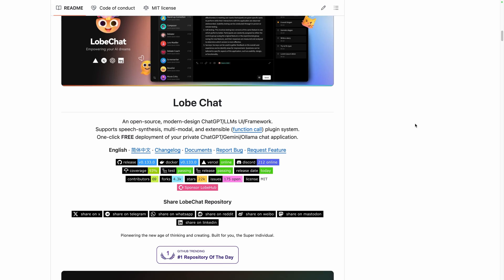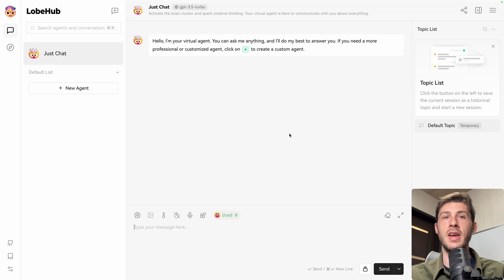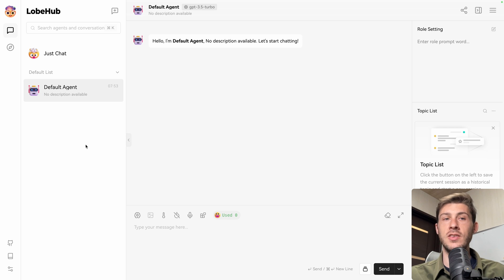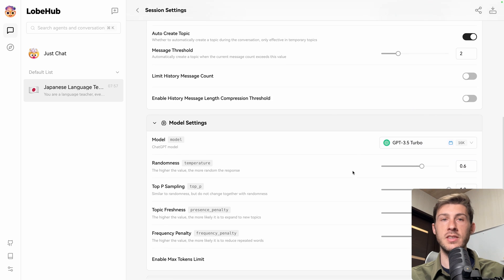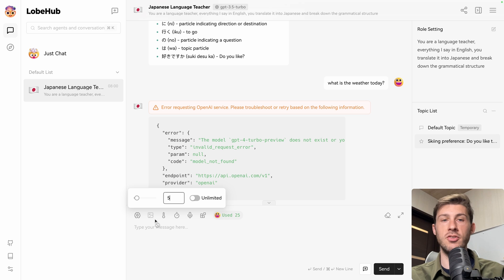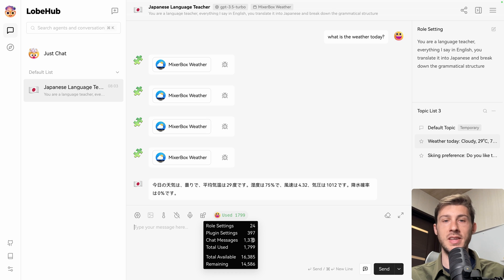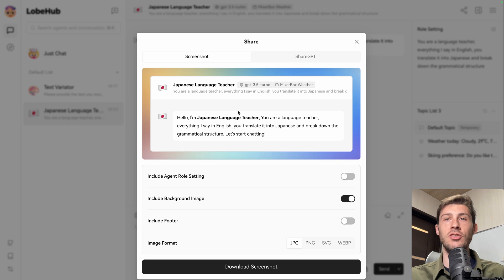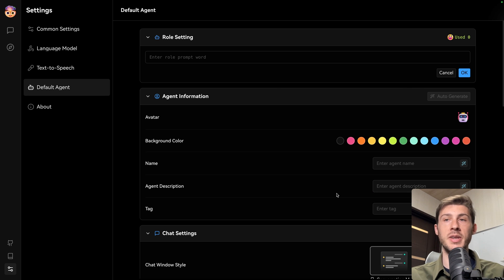LobeChat: Free Open Source LLM Platform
Discover LobeChat, a free open source Large Language Model (LLM) Platform to create advanced custom chatbots

We'll start by installing it with Elestio then we will explore the different features of LobeChat through a platform overview.

00:00 - Intro
00:28 - Install guide
00:55 - Platform Overview
09:27 - Conclusion